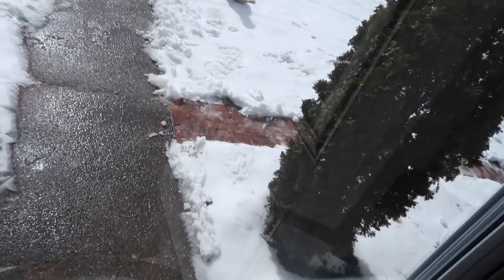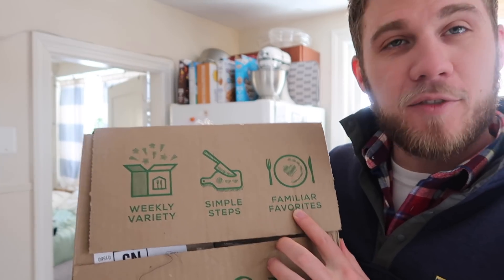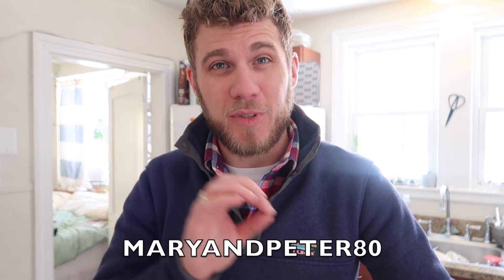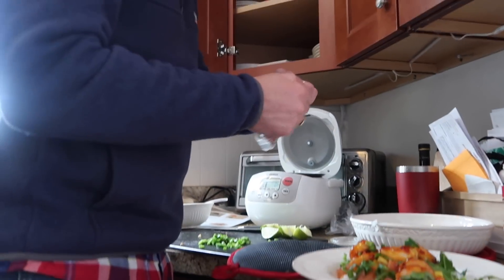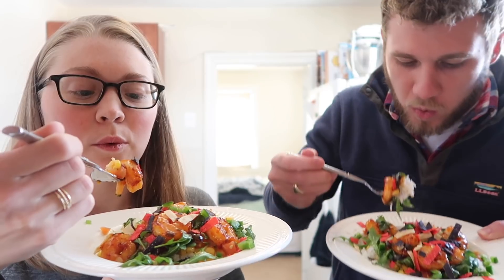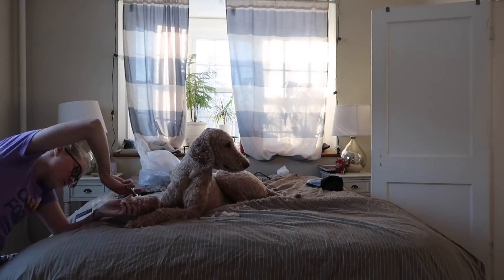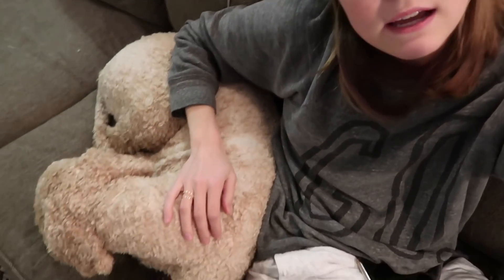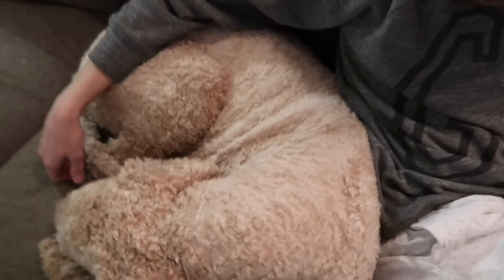MY FEEDING TUBE JOURNEY | TWO YEARS LATER (2.21.19)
→ We post new vlogs everyday showing daily life with CysticFibrosis!

Want a personalized video message from Mary & Peter (and Ollie)?!? You can request a Cameo here!